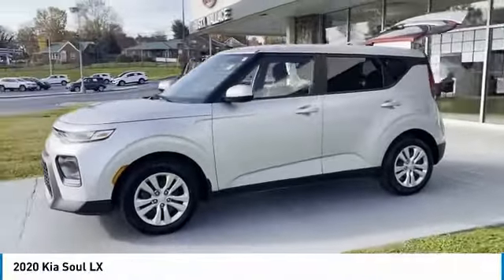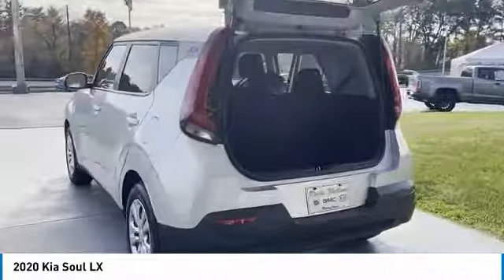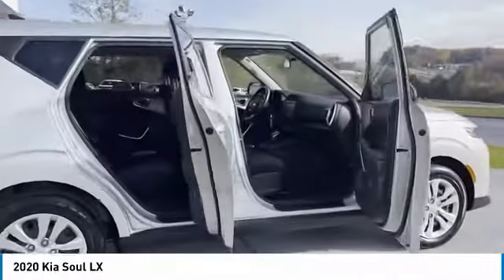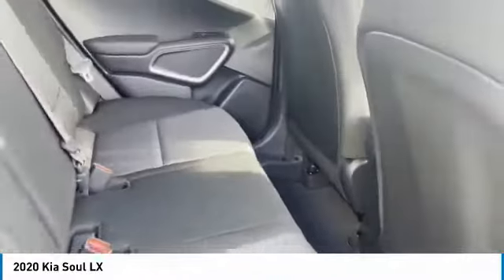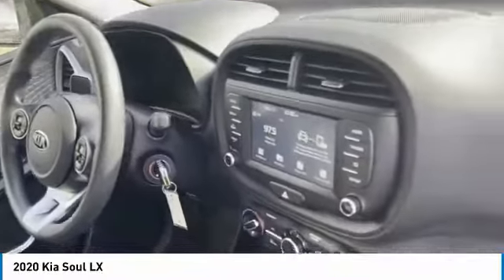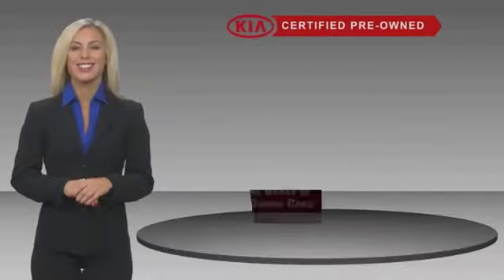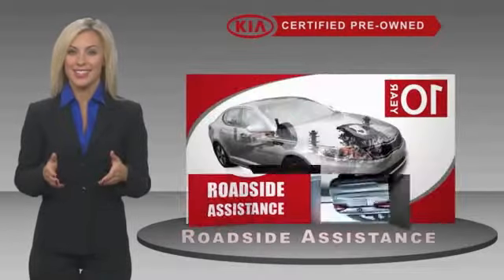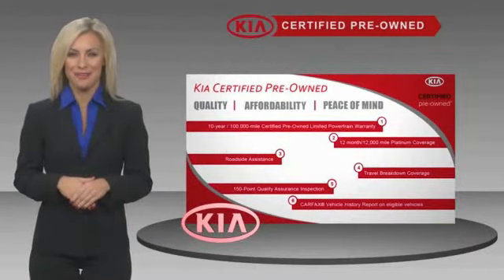2020 Kia Soul Used Rusty Wallace Auto Morristown, TN Live KP5074A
Certified. Sparkling Silver 2020 Kia Soul LX FWD IVT 2.0L I4 MPI DOHC 16V LEV3-SULEV30 147hp Exterior Parking Camera Rear, Fully automatic headlights, Steering wheel mounted audio controls.brbrKia Certified Pre-Owned Details:brbr  * Powertrain Limited Warranty: 120 Month/100,000 Mile (whichever comes first) from original in-service datebr  * Limited Warranty: 12 Month/12,000 Mile (whichever comes first) Platinum Coverage from certified purchase datebr  * 165 Point Inspectionbr  * Transferable Warrantybr  * Roadside Assistancebr  * Includes Rental Car and Trip Interruption Reimbursementbr  * Vehicle Historybr  * Warranty Deductible: $50brbrbrOdometer is 17301 miles below market average! 29/35 City/Highway MPG Awards:br  * 2020 KBB.com 10 Coolest New Cars Under $20,000   * 2020 KBB.com 10 Favorite New-for-2020 Cars